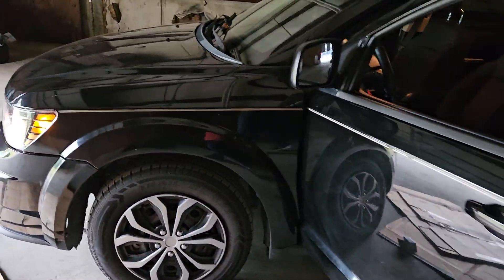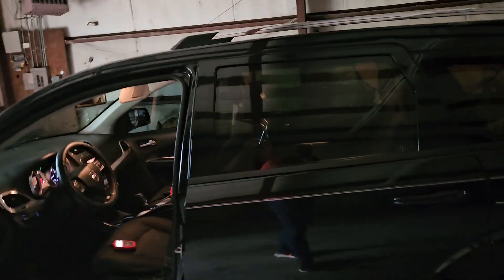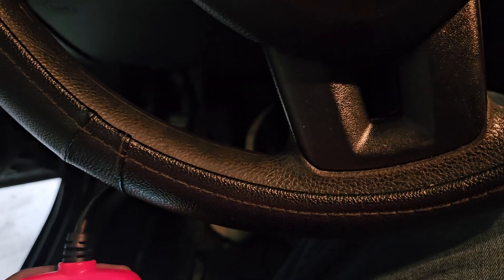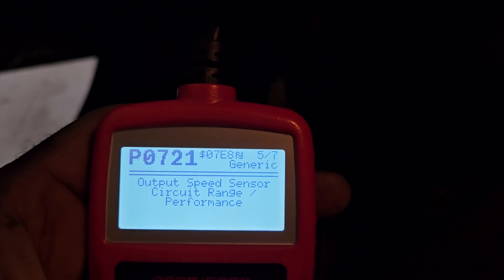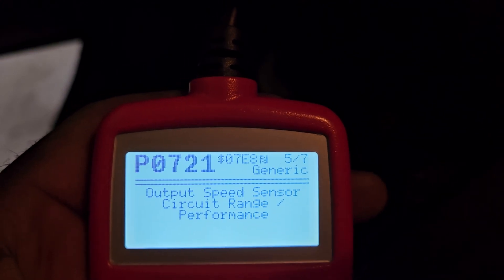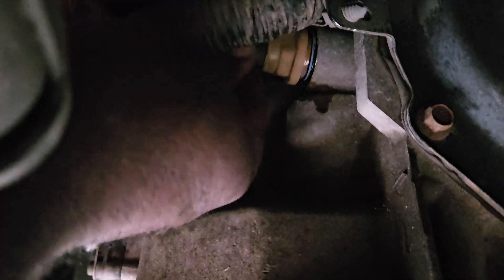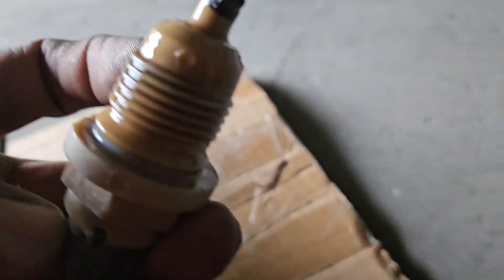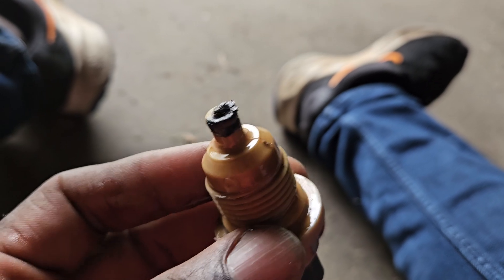Dodge journey transmission output speed sensor replacement p0721